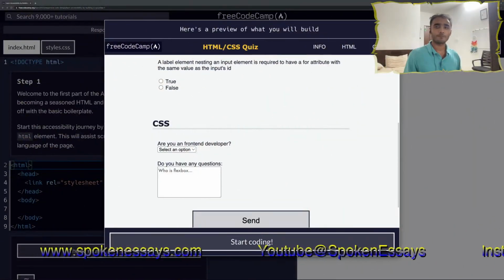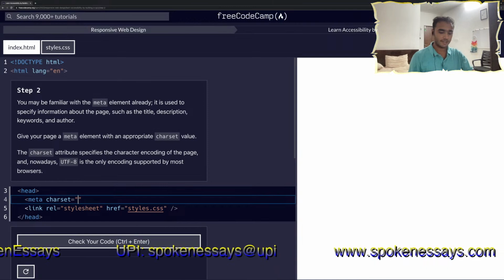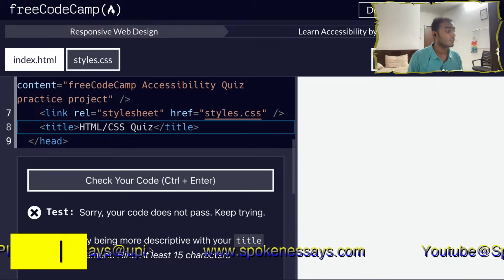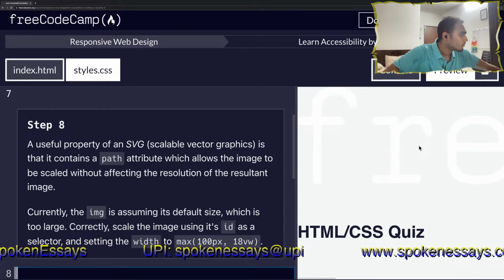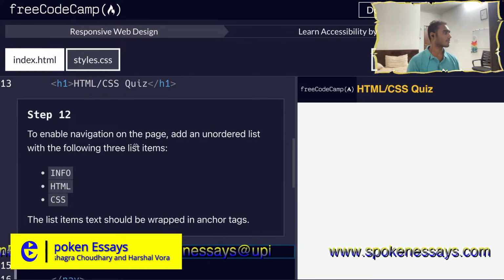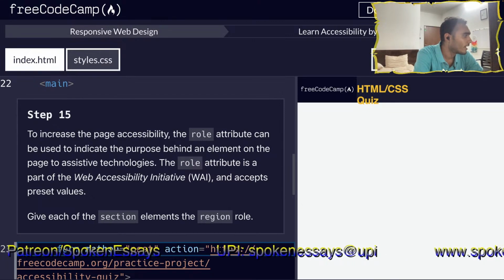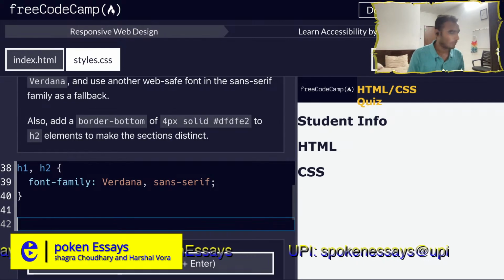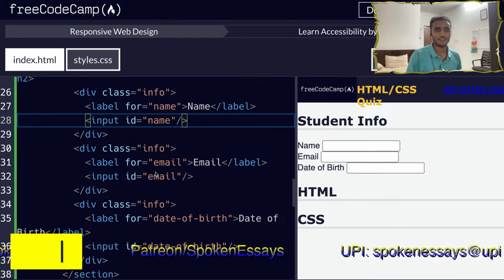Learning HTML and CSS using freeCodeCamp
UPI: spokenessays@upi